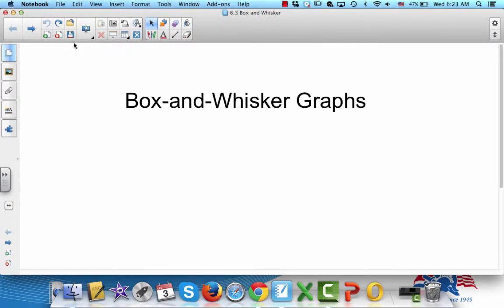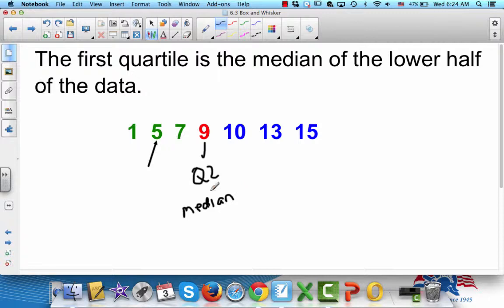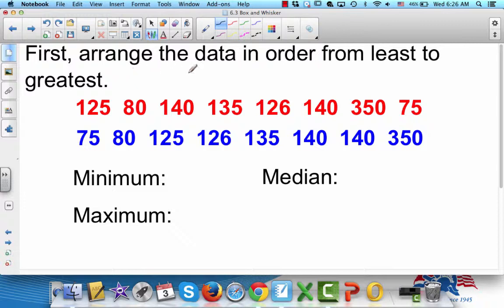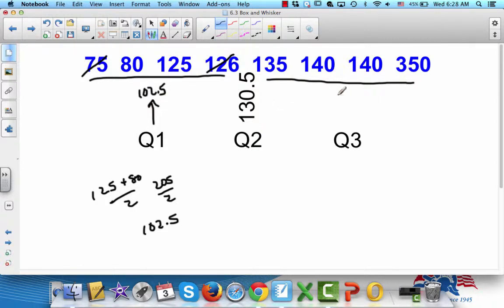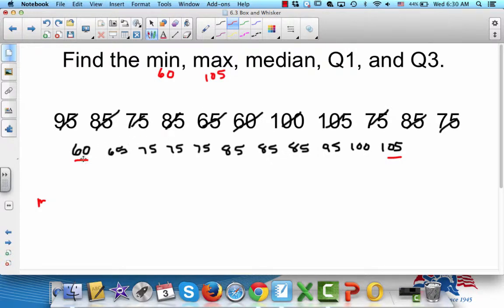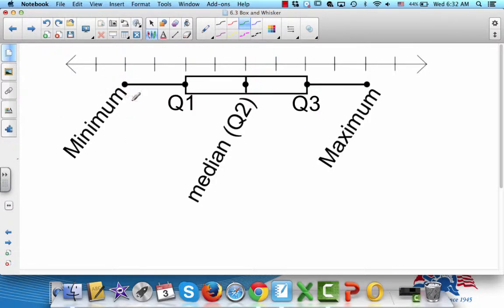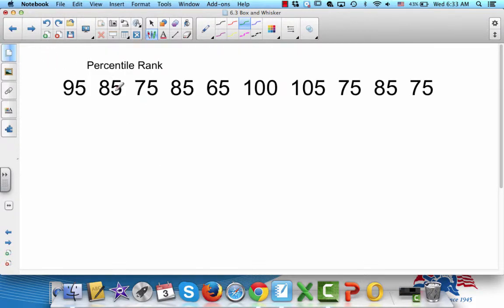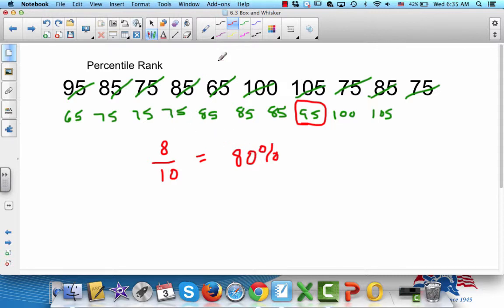Box and Whisker